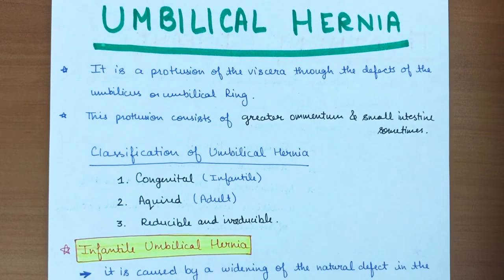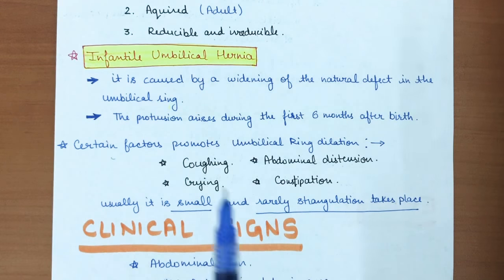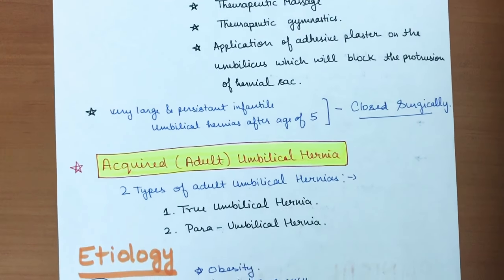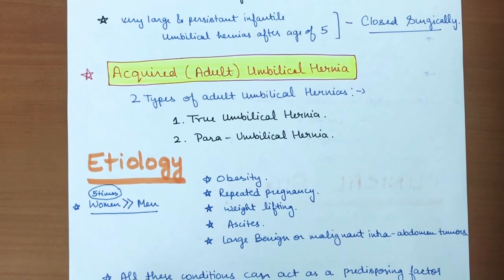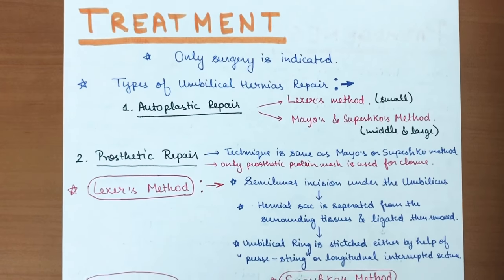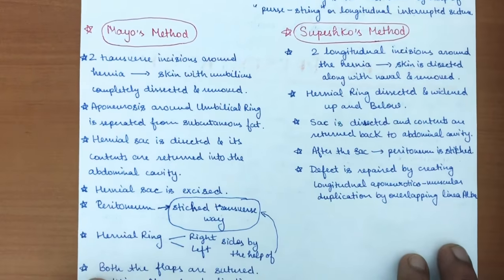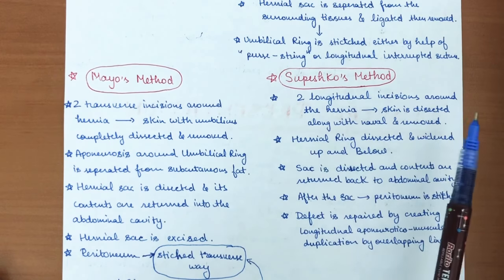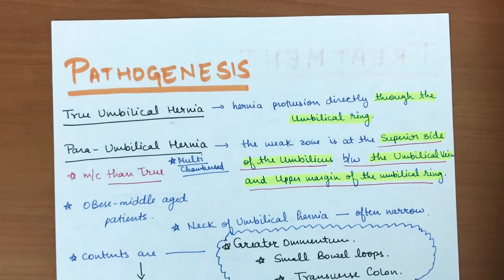Umbilical hernia - abdominal surgery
Umbilical hernia in detail